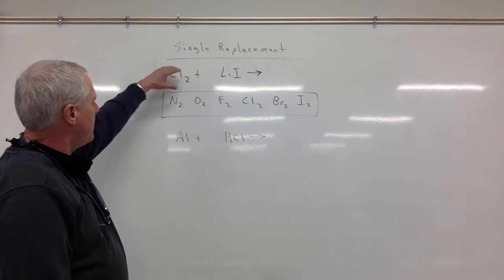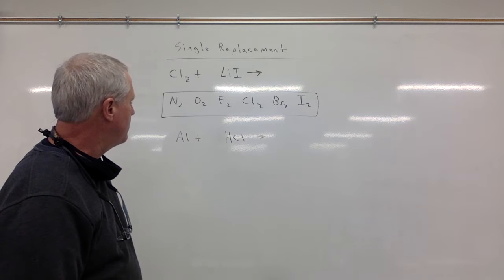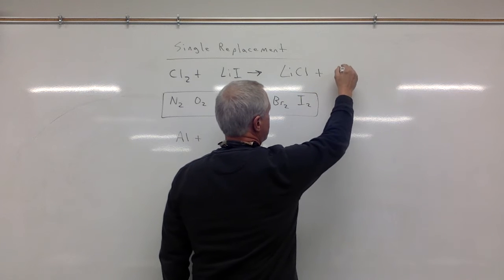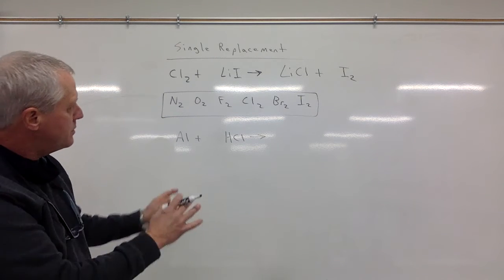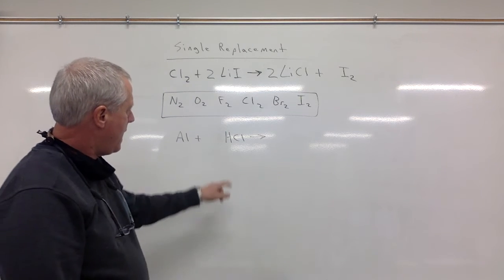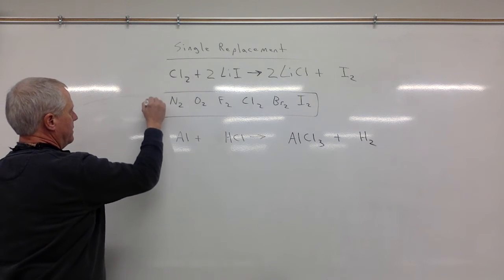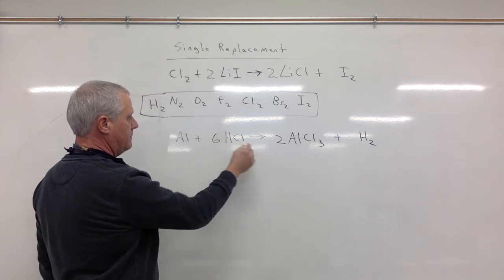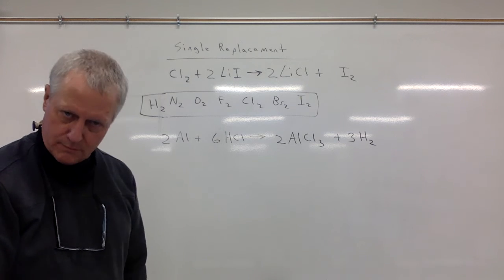Predicting Products Practice Example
balancing equations & predicting products